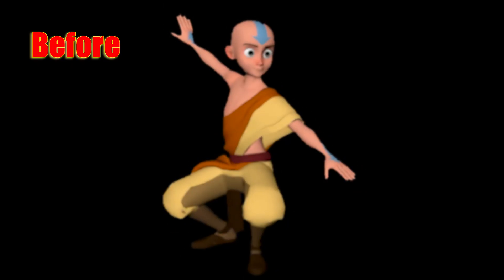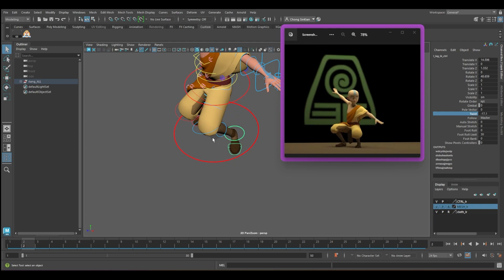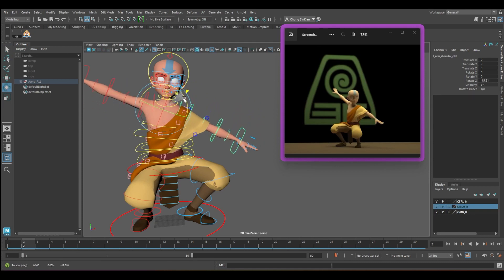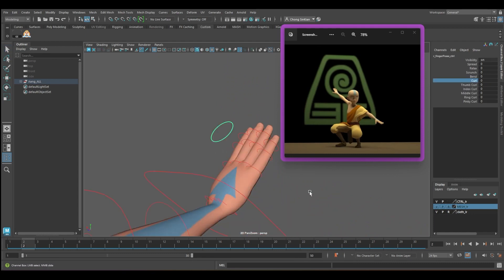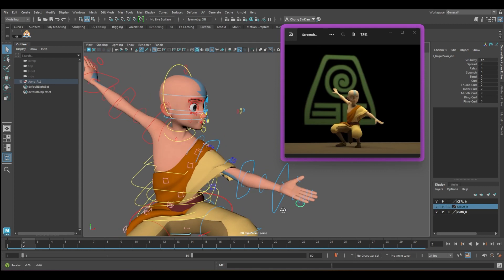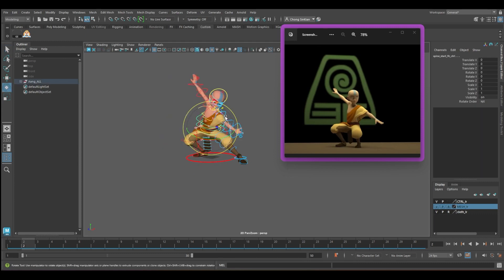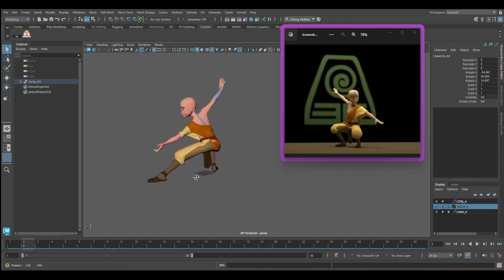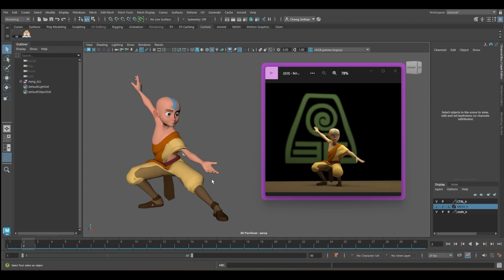Level up your Animation Pose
Learning Animation can be Fun!